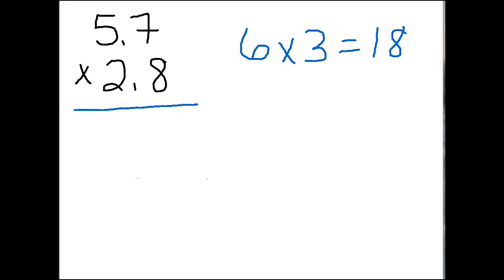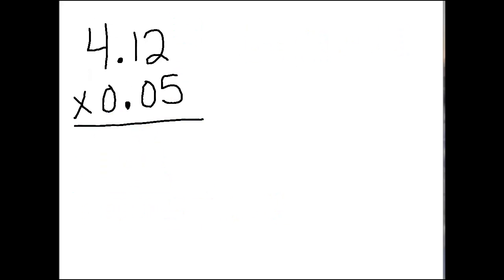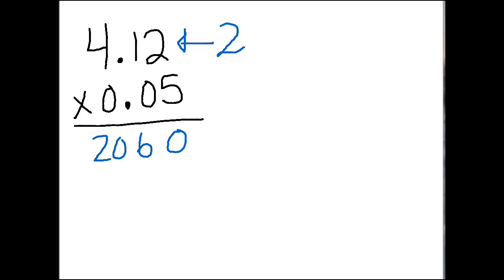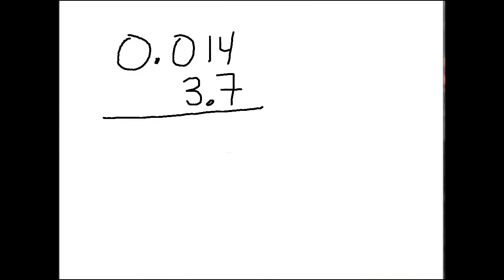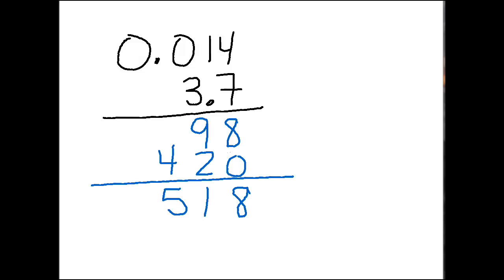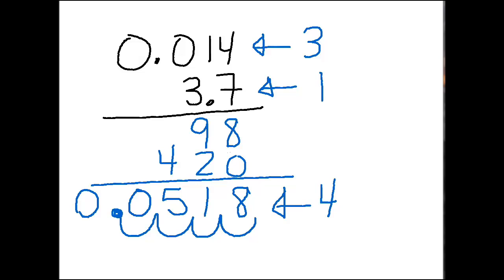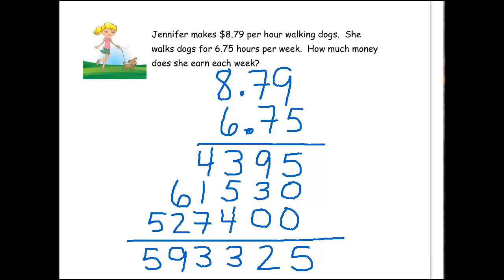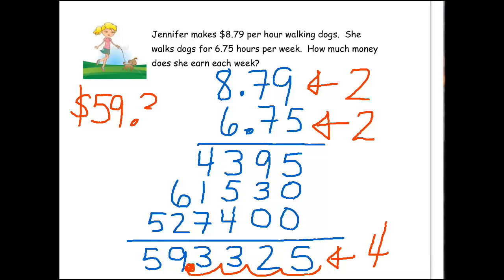Multiply a decimal by a decimal